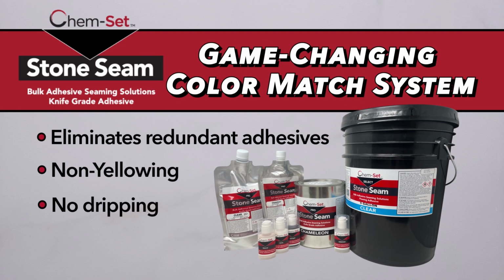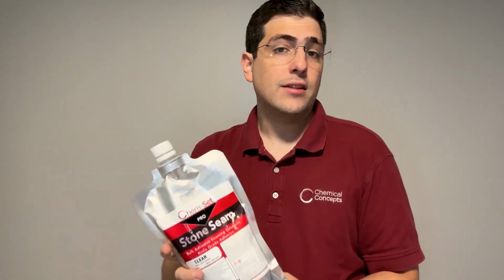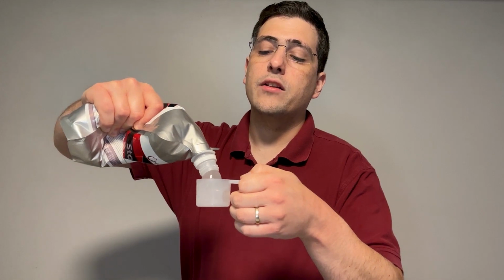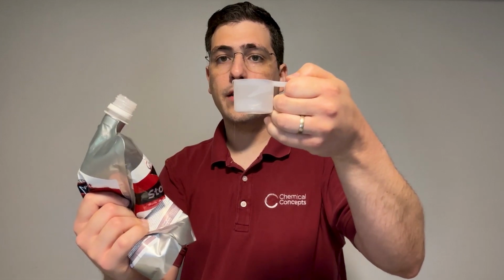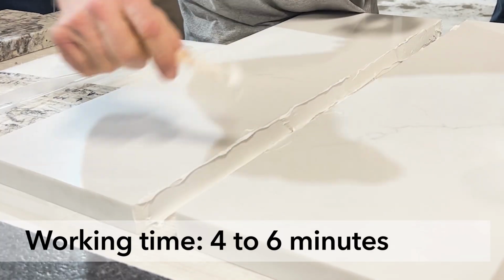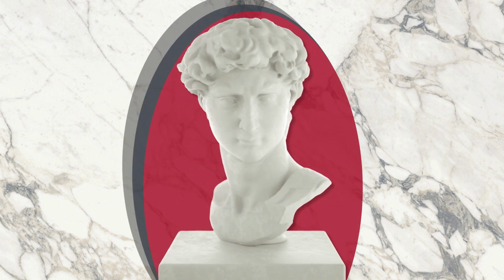Stone Seam Knife Grade Seaming Adhesive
Check out this video on Stone Seam Bulk Seaming Adhesive Solutions!

Legacy glues offer just a glue and “go figure it out”. Stone Seam is a complete color-matching SYSTEM that gets you better matches faster and easier and anyone can do it.

Key Features:
 • Faster ramp-up time for new hires
 • More forgiving ratios for improved quality control
 • Indoor/Outdoor with high UV performance/Non-yellowing
 • Smartphone app with easy color formulas to match popular natural & engineered stones
 • 32 premixed color pigments in measured dosing pump cans
 • Fast set times without over-catalyzed, brittle glue
 • Eliminate redundant adhesives in the shop
 • Suitable for natural stone, quartz, & porcelain

As a special introductory offer, we are offering a trial kit of Stone Seam for just $49.99. Add one of the trial kits to your cart and use the promotion code “TRYSTONESEAM” in the discount code box at checkout to receive 15% off of a Stone Seam Trial Kit. Shop our full selection of products and try Stone Seam today!